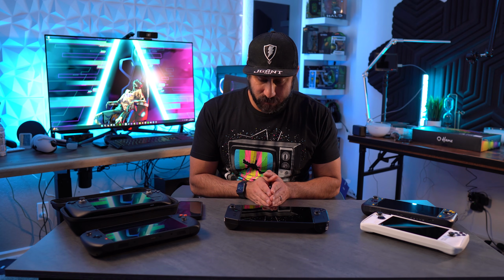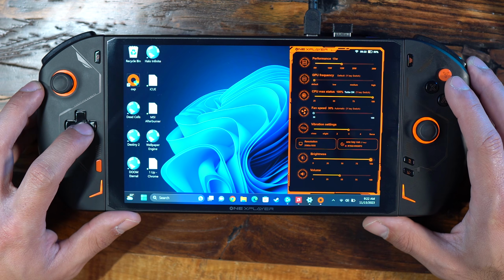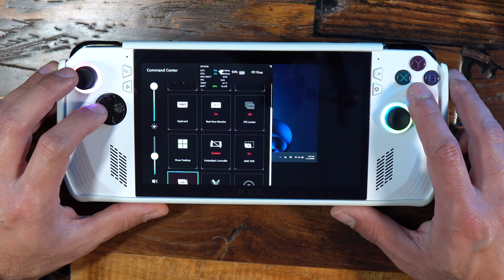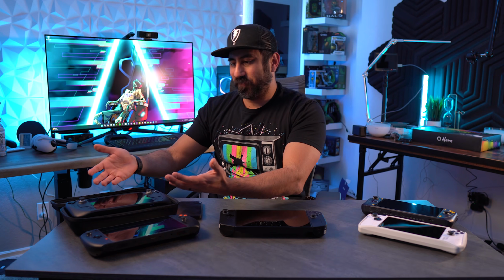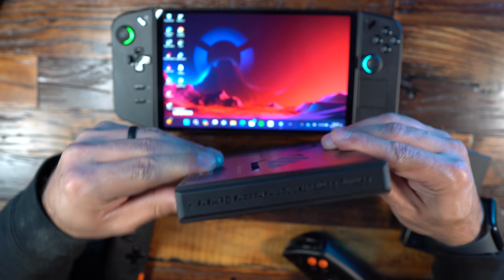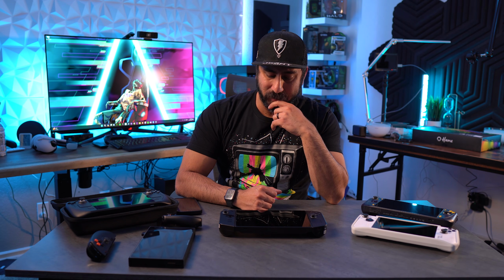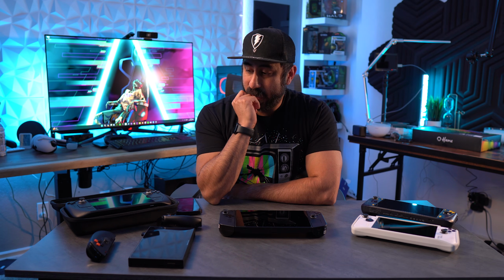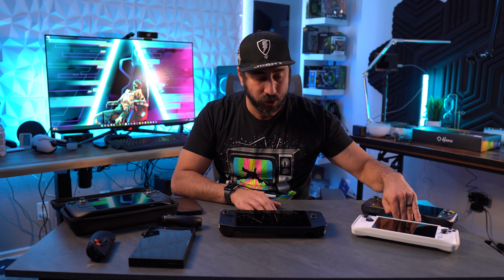Legion Go - This Software Feels Half Baked - But I Was Expecting That...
The Legion Go is officially out so now it's time to give Lenovo feedback so we can get this thing moving towards the best version it can be.  This seems to be a new norm with early adopters of anything being the beta tester for it so now the question is "how does everyone feel about that?"

*Also I say ROG as one word and not R.O.G. just out of a weird habit so don't chew me a new one on that lol